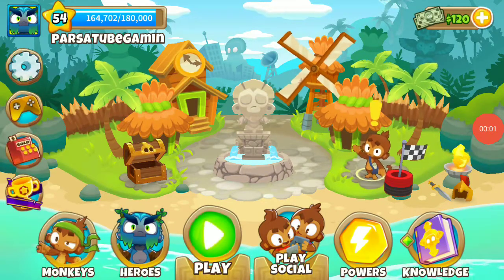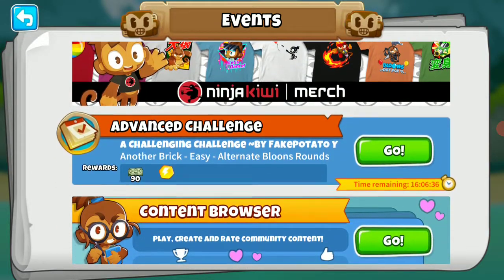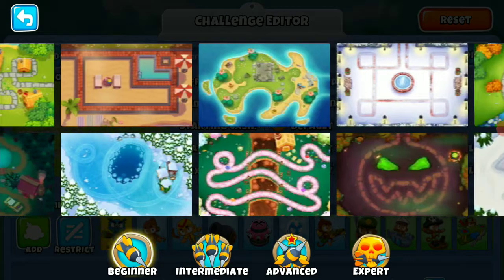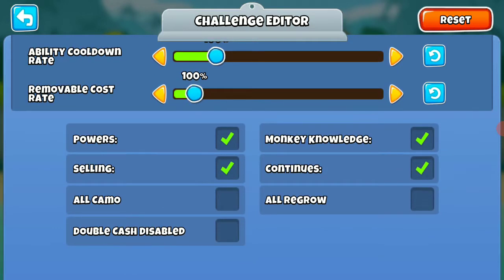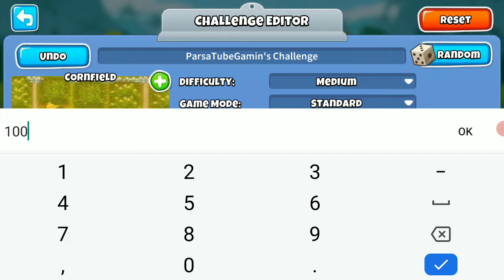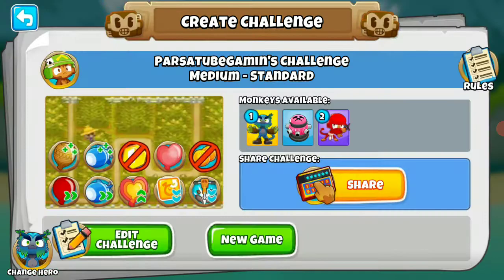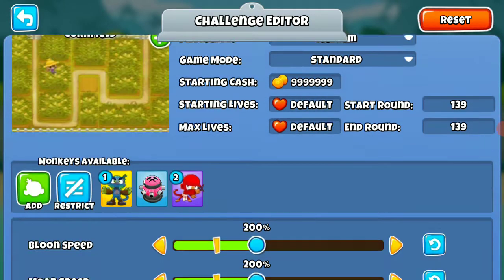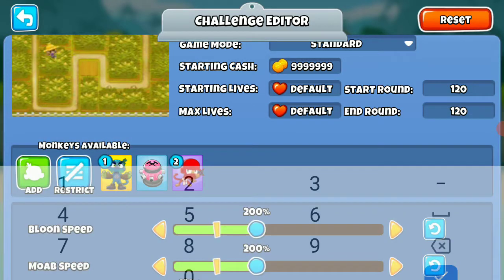Playing Bloons TD6 and Making a New Challenge!!!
We're playing the most popular games like Minecraft, Bloons TD Battles, CopNRobber, Roblox, Among Us, Castle Crush, Grow Empire Of Rome, Stick War Legacy,  bloons TD 6 and more so please check them out.